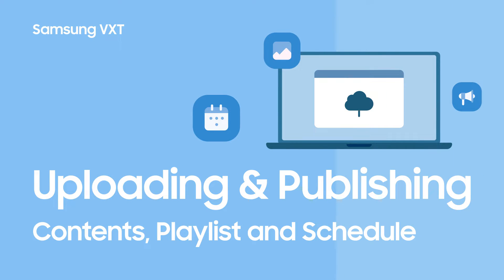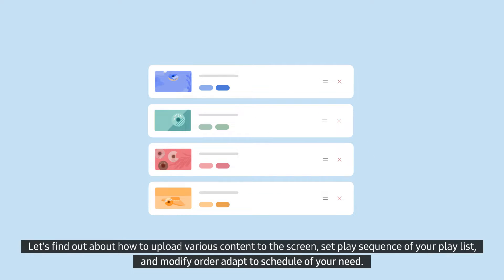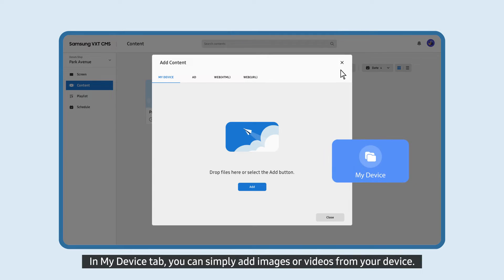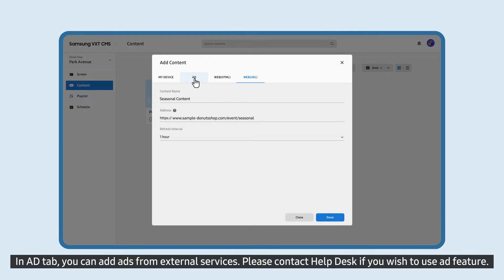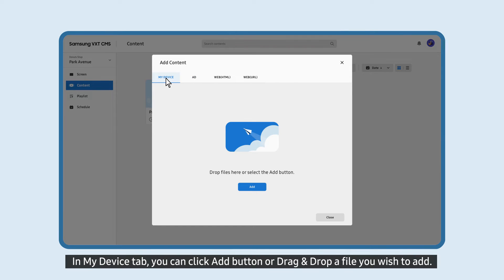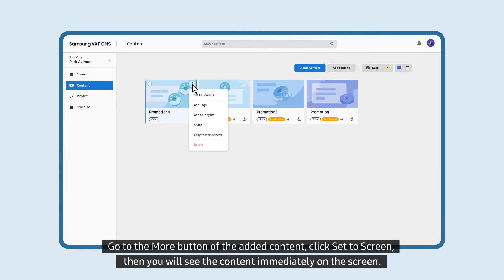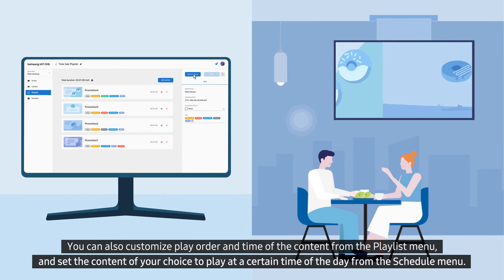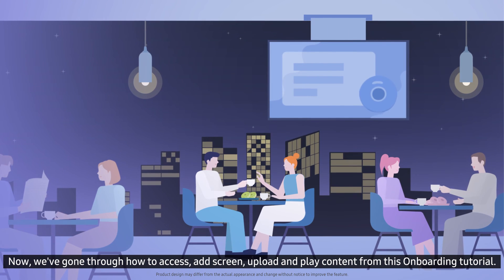VXT CMS: Uploading and publishing digital signage content | Samsung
Jetzt mit dem Samsung VXT Content Management System Training beginnen. Die Tutorial Videos zeigen, wie VXT CMS eingesetzt wird und welche Möglichkeiten das System mit sich bringt.

Commencez dès maintenant à vous former au système de gestion de contenu VXT de Samsung. Les vidéos de tutoriel montrent comment utiliser VXT CMS et les possibilités offertes par le système.